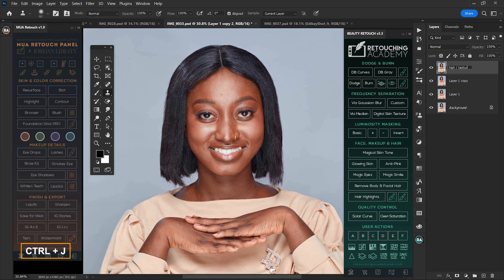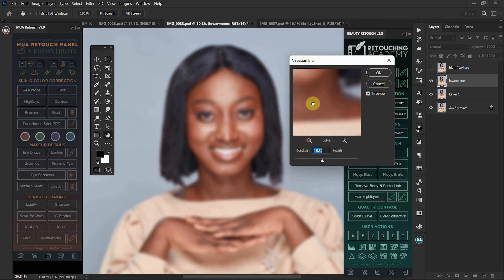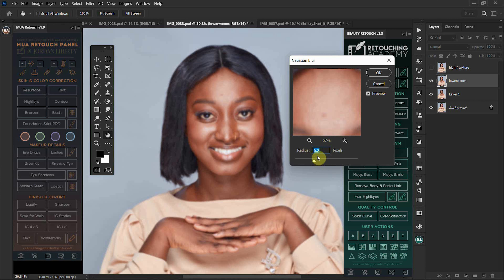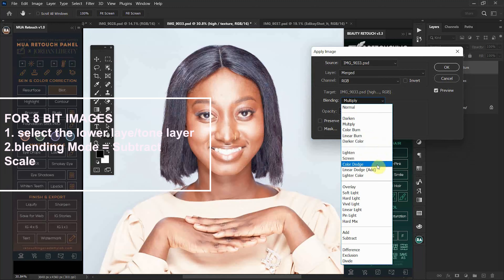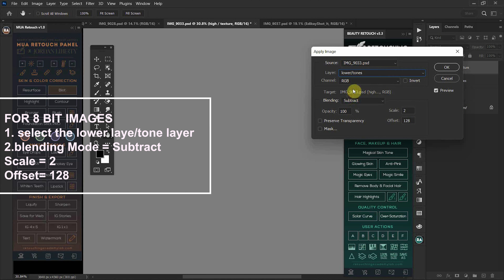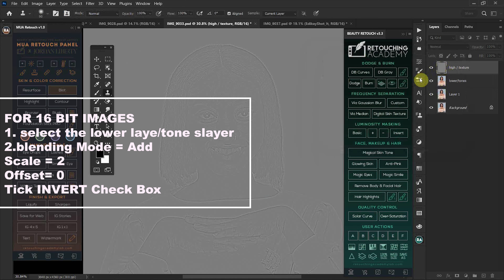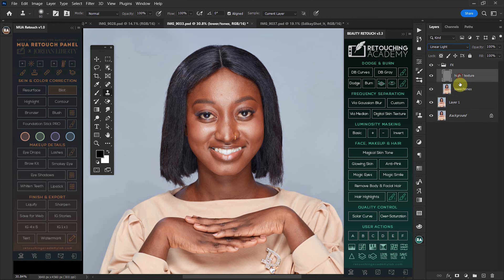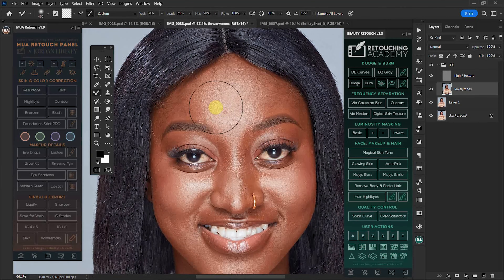8 Bit And 16 Bit Frequency and Separation Methods Explained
In this tutorial, I've broken down the 8 bit and 16 bit frequency separation process for you to understand and apply when creating your frequency separation layers in adobe photoshop...